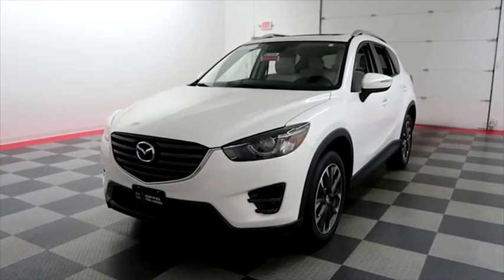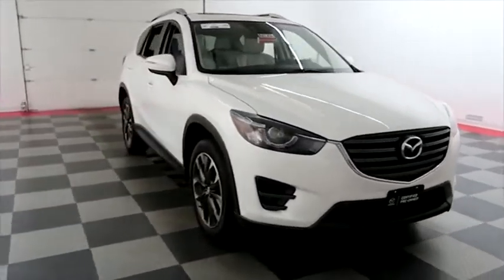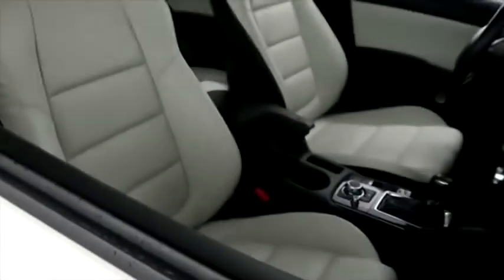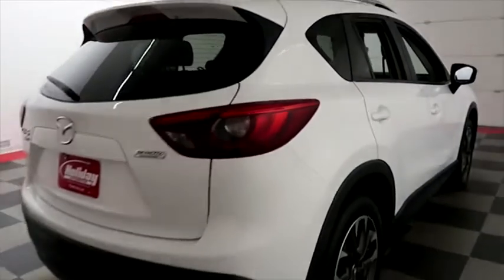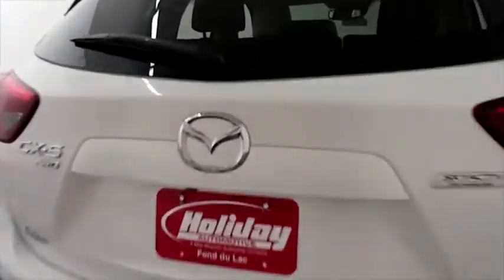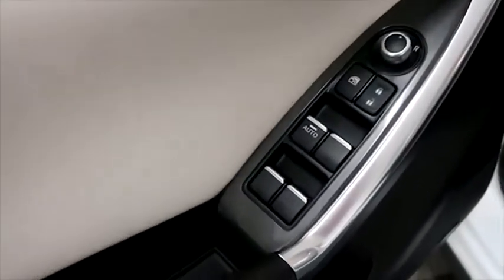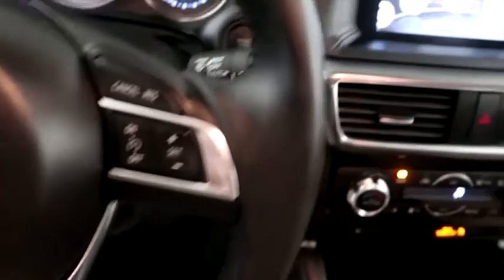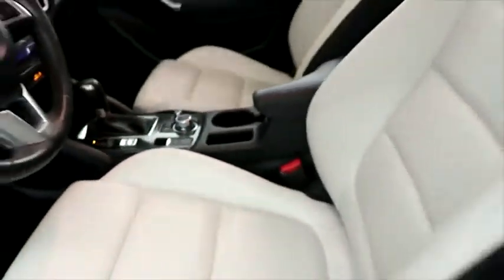2016 Mazda CX-5 A8586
2016 MAZDA CX-5 Fond du Lac, WI
Stock# A8586

Holiday Automotive
321 N Rolling Meadows Dr. Highway 41 and Highway 23

AWD | BACK-UP CAMERA | BOSE AUDIO | MOONROOF | GRAND TOURING TECH PKG | MAZDA CERTIFIED | ONE OWNER | CLEAN TITLE | LEATHER HEATED FRONT BUCKETS | SPLIT FOLDING REAR BENCH SEAT | 19 X 7J ALUMINUM ALLOY WHLS.